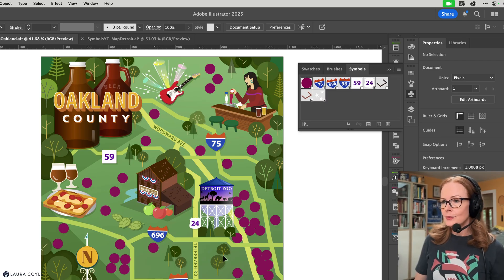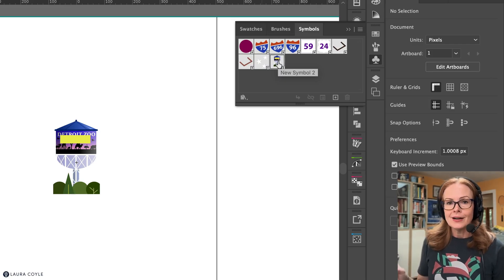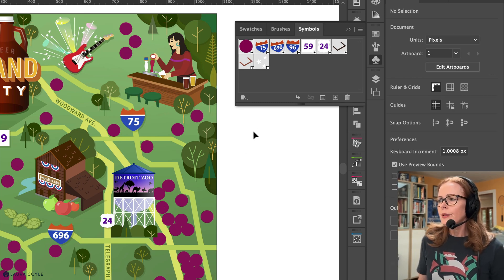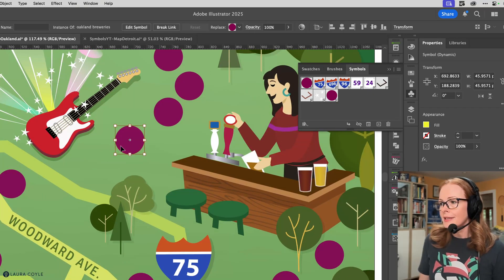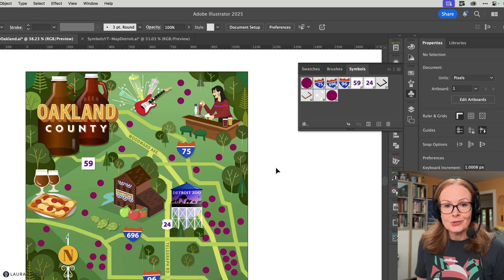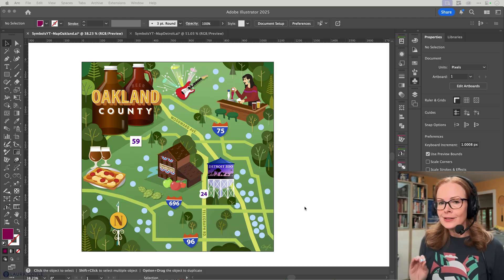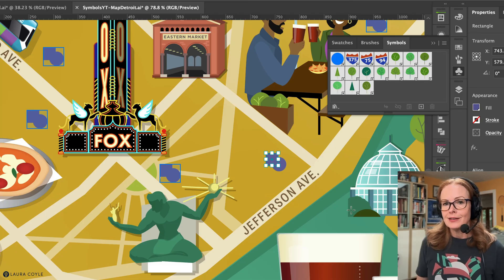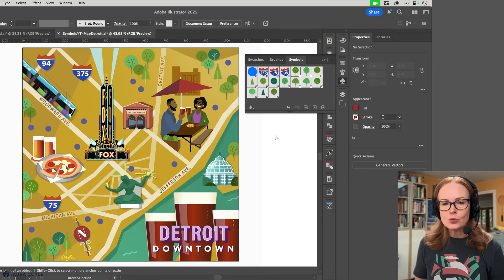4 Smarter Ways to Use Symbols in Illustrator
Symbols can speed up your workflow and make editing a whole lot easier—but it’s easy to forget what they can do!

In this video, I’ll start with a quick review of how to create and edit a symbol in Adobe Illustrator. Then I’ll share 4 ways to work smarter with symbols, whether you’re designing a map, a repeat pattern, or diagram:

0:00 Symbol basics and review

2:20 Drag to Replace – a simple shortcut to update your art without diving into symbol editing mode

5:25 Recolor Artwork – change the color of a symbol instance in context and update all instances at once

7:53 Global Edit – works like a temporary symbol when you’ve repeated artwork across your file but didn’t make a symbol

10:20 FindReplace Art Plugin (Astute Graphics) – find copies and swap them for a symbol in just a few clicks

These tips will help you get the most out of symbols.

🌼Transparency note: This video is my own creation and is not sponsored or compensated. While I do freelance work for Astute Graphics from time to time, I also use their tools personally and enjoy creating independent tutorials like this one to share with my audience.

✏️LINKS